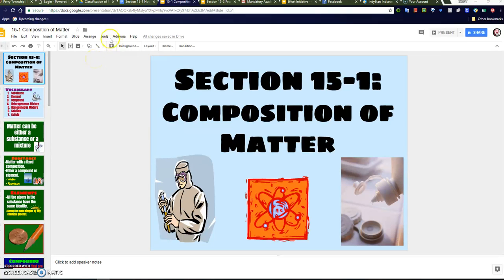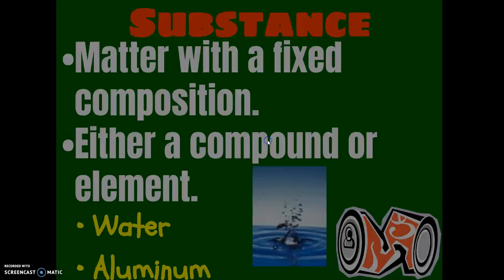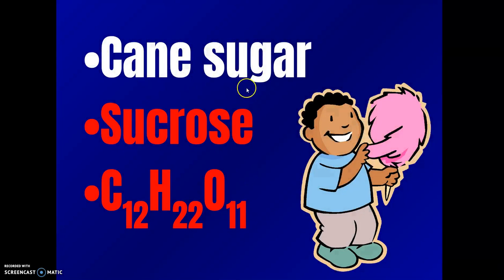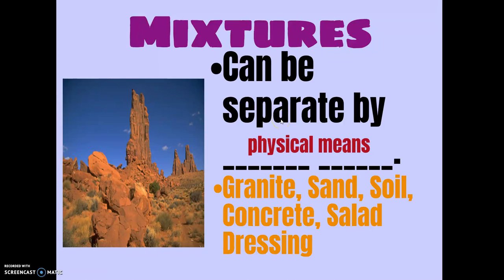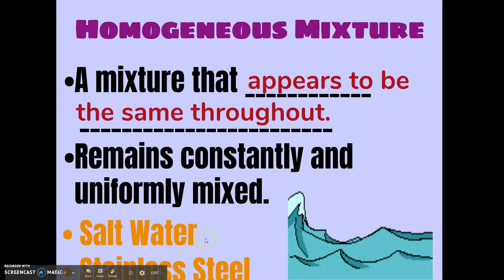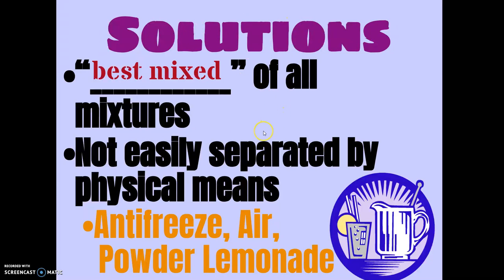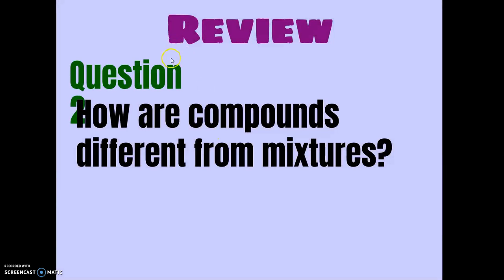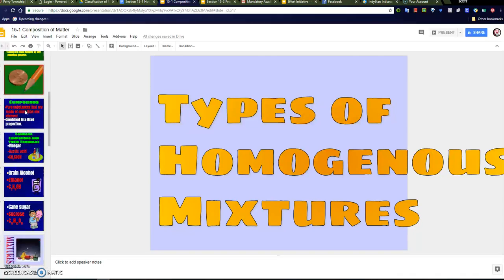15 1 Classification of Matter